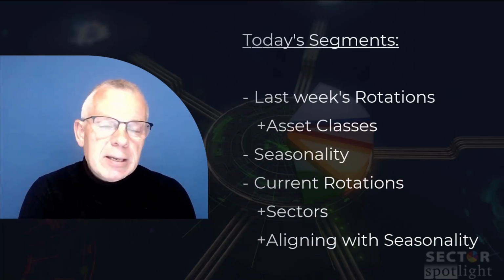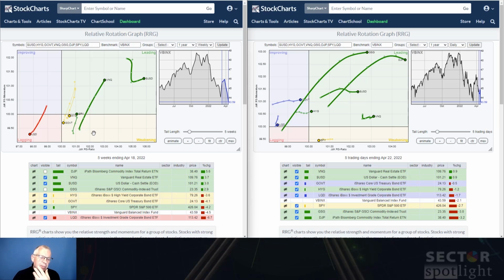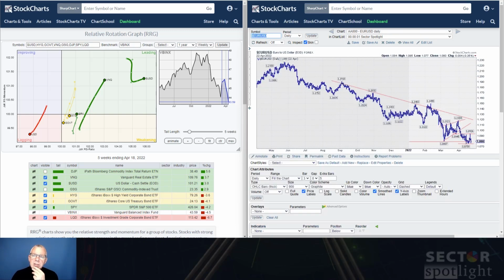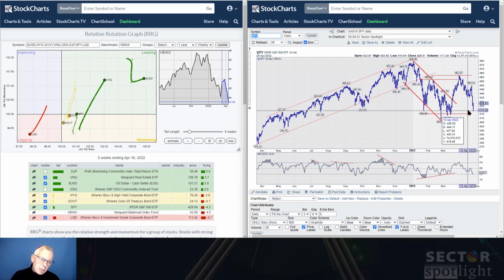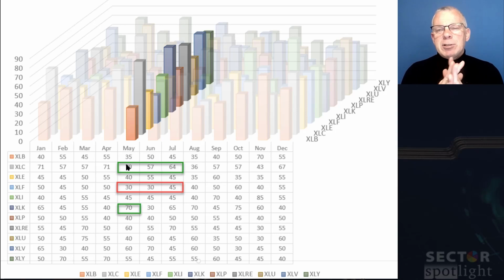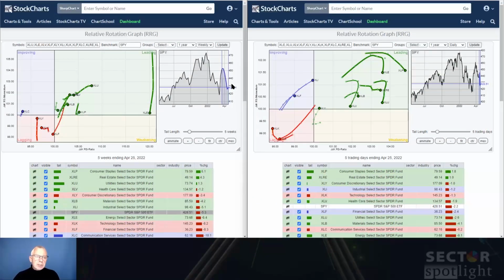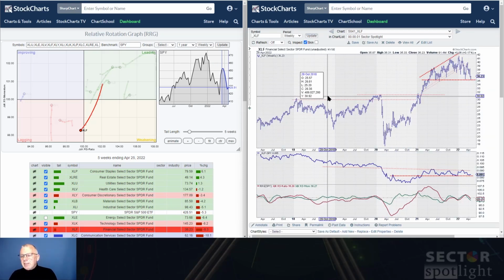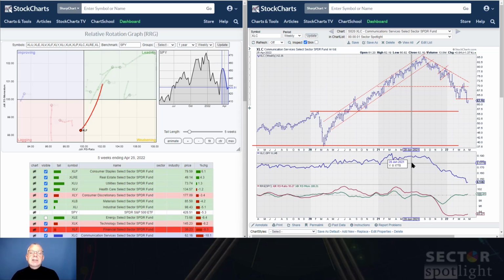Financials At Risk | Julius de Kempenaer | Sector Spotlight (04.26.22)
As it is the last Tuesday of the month Julius brings in his analysis of the seasonal patterns for sectors for the new month (of May) and tries to align them with the current rotations as he sees them unfold on the Relative Rotation Graphs.
The one and only sector that stands out in that analysis, and not in a good way, is the Financial sector.
Of course he also talks you through the current rotations for asset classes, highlighting the fact that IEF (and 10 yr yields) have now reached their targets based on the large H&S formations.

00:00 - Intro
02:03 - Last Week's Rotations: Asset Classes
14:16 - Seasonality for May
18:43 - Last Week's Rotations: Sectors